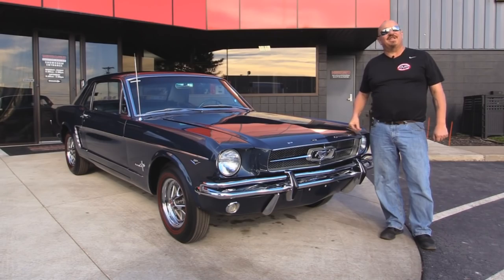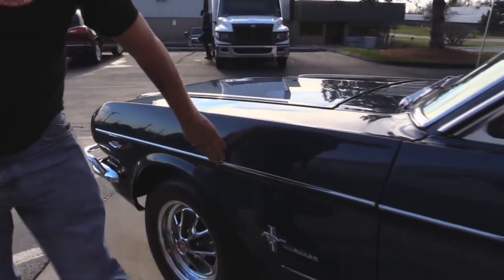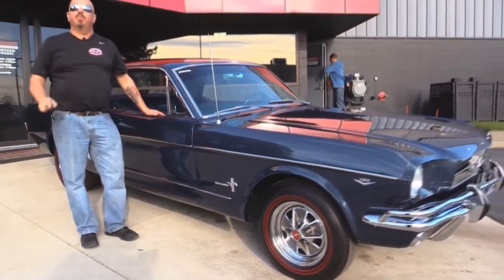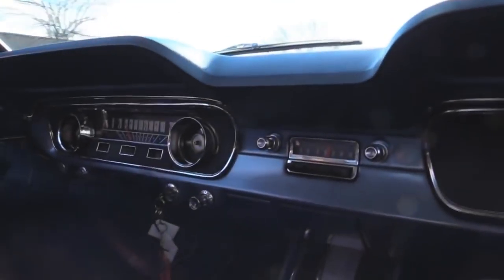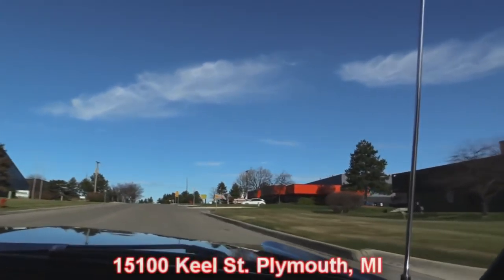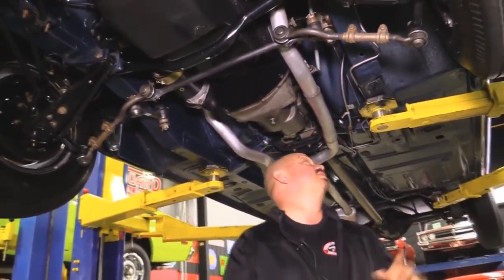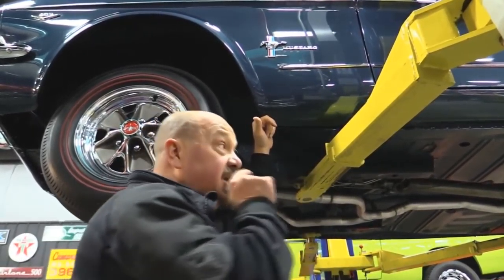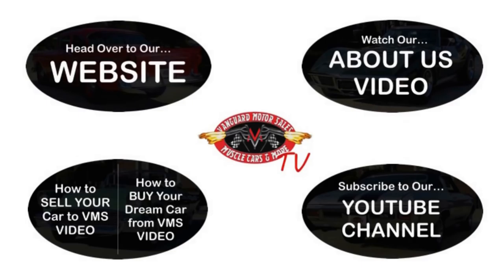1965 Ford Mustang Coupe For Sale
1965 Ford Mustang

VIN AF07EG20298

This Mexican built Mustang, nicknamed Pedro, is extremely rare! Featuring unique factory touches, including a Spanish data plate, this Mustang is one of the most unique examples in existence. Having undergone rotisserie restoration in 2005 ensures that this car's condition is on par with its unique nature. This vehicle comes with detailed ownership history that dates back to the original owner, photographs of the restoration and a handful of receipts. The Mexican registration stickers are still in the back window! This extremely rare car is believed to be one of only two Mexico built Mustangs registered in the United States!

Mechanics

Mexican 289ci Engine (Casting # Z5AE-6015-A-289)
3 Speed Manual Transmission, Fully Synchronized
Dana 44 Single Track Rear End with 3.0:1 Gear Ratio
Prestolite Alternator, Original to the Car
Unique Wiring Harness
Front Drum Brakes
Manual Brakes
Manual Steering
Intake Manifold is Stamped “Orden de Ignition”
4bbl Motorcraft Carb
GM Style Throw Out Bearing and Clutch Fork
Voltage Regulator is Half the Size of Ford's Standard
Differential has Rear Cover
Very Heavy Axles, Not Tapered, 30 Spline
Extra Large Grease Seals
Stock Radiator
Many Parts Stamped “Hecho in Mexico”
Gold Air Cleaner and Valve Covers
Single Exhaust
New Fuel and Brake Lines
Springs are in Great Shape

Body

PPG Dark Blue Metallic Paint
Unique Tubular Bumpers
Beautiful Chrome and Stainless Trim
Longer Body Side Moldings
Unique Glass
Solid Clean Trunk with Mat and Redline Spare Tire
Undercarriage is Painted Body Color
Frame and Floorboards are Clean and Solid
Beautiful Solid Rockers
BF Goodrich Dual Redline Tires 6.95x14
Mustang Hubcaps

Interior

Beautiful Blue Interior
Bucket Seats
Console
Metric Speedometer
Steering Wheel is in Great Shape
Upholstery is Beautiful
Blue Dash Pad is in Great Shape
Door Panels are in Excellent Condition
White Headliner is in Great Shape
Front Seatbelts Only
AM Radio Works
Horn Works
Blue Carpet